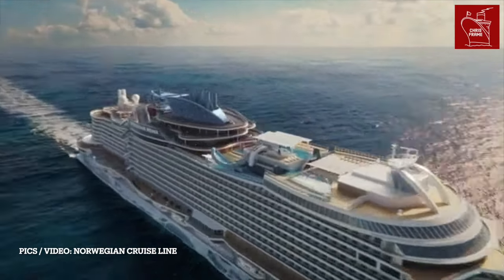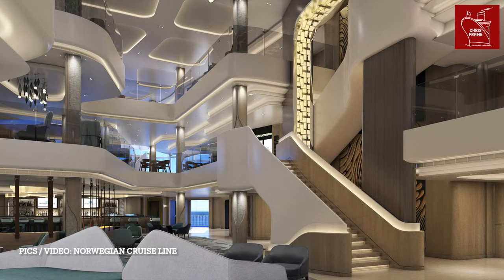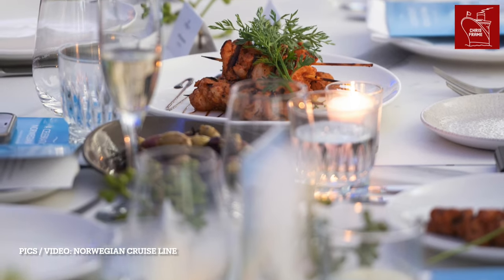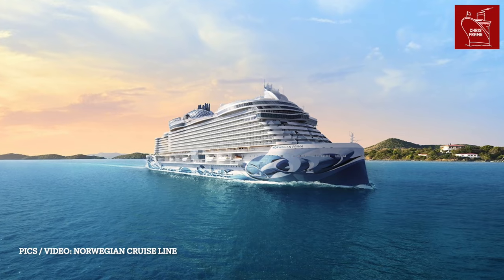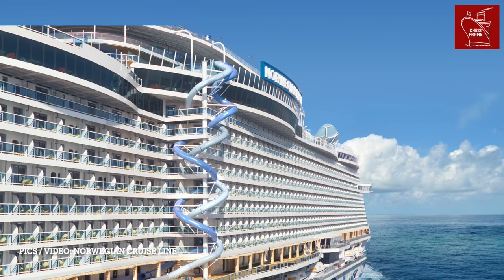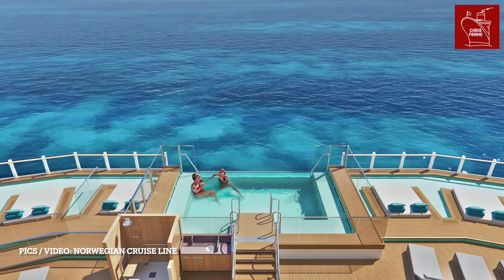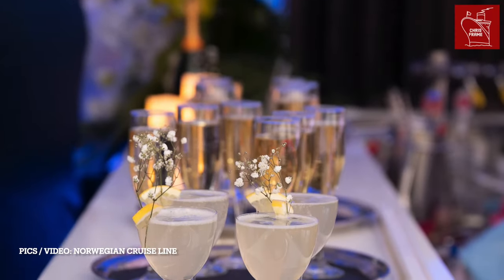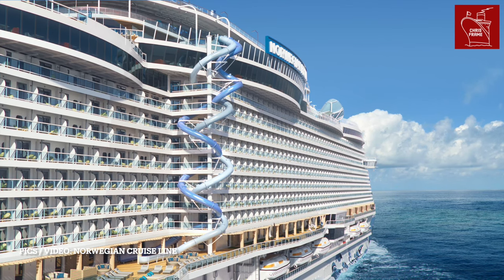Why Norwegian Prima is a GAME CHANGING cruise ship!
Norwegian Cruise Line’s brand new ship – Norwegian Prima – enters service in August 2022. The ship is the first in NCL’s Prima Class. She clocks in at 142,500 gross tons and 294m long. While Norwegian Prima isn’t the biggest new ship set to enter service, she certainly looks like one of the most innovative. At a recent special event held in Sydney, NCL shared details of a number of unique details about this ship, which I wanted to share with you.

To start with, the Prima Class is being celebrated as the most spacious ship in the contemporary-premium cruise category. This means Norwegian Prima has the largest cabins in the NCL fleet, and some really interesting onboard spaces.

Firstly, the ship takes NCL’s already popular casual dining experience to the next level, with the introduction of the Indulge Food Hall, which is a seagoing nod to the world’s great gourmet market halls. There are 11 different dining options in the food hall, which spills out to an outdoor lounge. Diners can choose from rotisseries, southern comfort food, Latin-inspired food trucks, noodles, Indian dishes, salads and even a special dessert bar.
Norwegian Prima also features a ‘ship within a ship’ concept known as the Haven. This is an exclusive area of the ship, which has the most spacious cabins designed by renowned Italian architect Piero Lissoni. Passengers staying in this accommodation can use all of the ship’s amenities, but also have their own specially reserved areas such as a private restaurant, lounge and bar, their own sundeck, an infinity pool and 24-hour butler service.

Up on deck, Norwegian Prima offers some really cool experiences including the 420 metre long Prima Speedway… yes that’s right, a go-kart racetrack at sea - the first of its kind. The karts can get up to 50kmh, the track spans three stories, and this space is sure to be popular with families.

Another option for adrenalin lovers is the Drop and the Rush. The Rush features two fast paced waterslides, located on the ship’s starboard side that see riding passengers move across 10 stories, while the Drop is the first free fall dry slide in the world – and can be found on the port side. Here, you can slide down from Deck 18 to Deck 8!

For a more relaxed outdoor experience, Infinity Beach offers two unique infinity pools, which give the impression of swimming up to the edge of the ship. Nearby daybeds ofer a space to take in the summer warmth, while a nearby bar offers cocktails for passengers to enjoy.
The ship also features the first Charcoal sauna at sea, a $6m art collection, unique hull art designed by Italian graffiti artist Peeta, and The Concourse – a modern art gallery situated on the ship’s Ocean Boulevard.
Finally, to top off the innovations, the ship’s Galaxy Pavilion has some of the most unique and out of this world offerings – including a shipboard Escape Room, a flight simulator at sea and a virtual golf courses;  while traditional showtime entertainment has been taken to the next level with the Tony Award Nominated Musical “The Donner Summer Musical” headlining the evening entertainment.

All images / video: NCL Media Team With Thanks.
Arrow (Thumbnal): Jesse Pinkman cc. by. attribution: Adobe Spark.